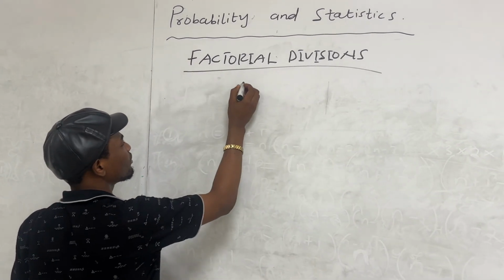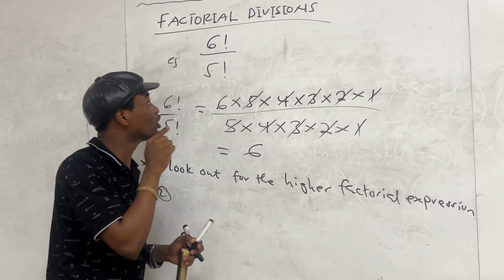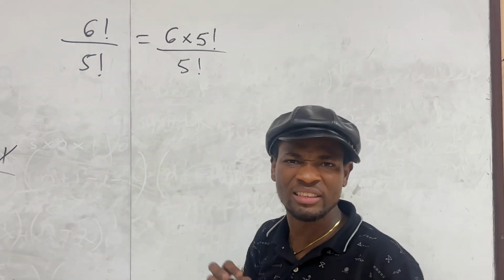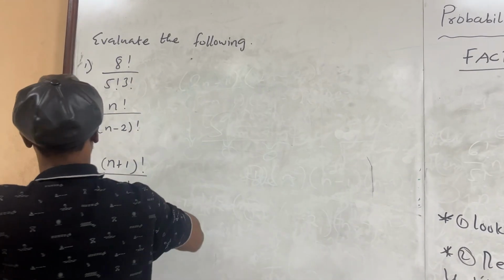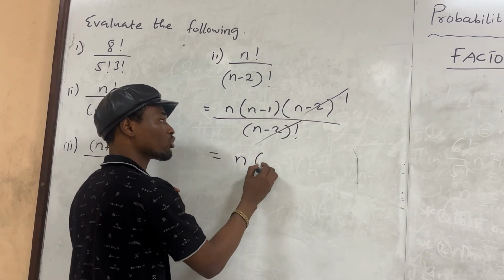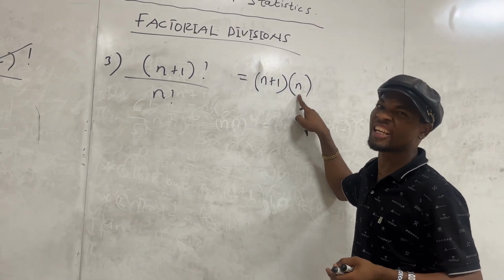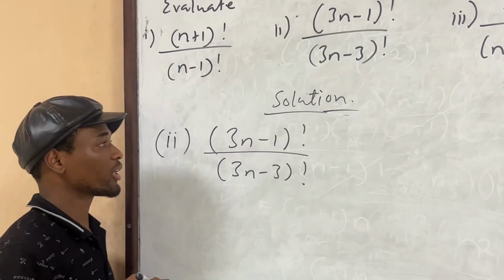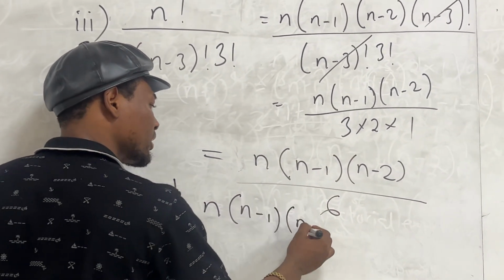Factorial Division| Full Tutorials With Several Examples